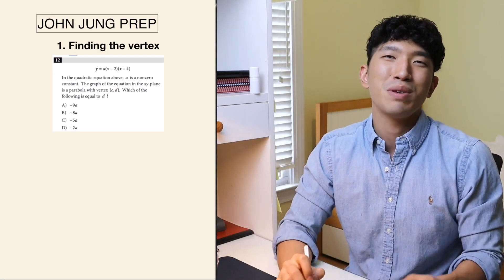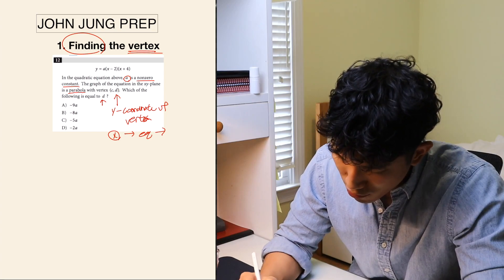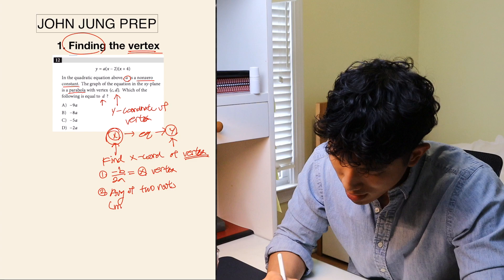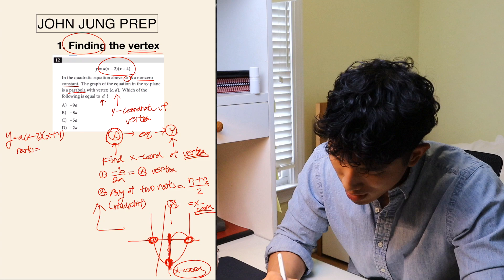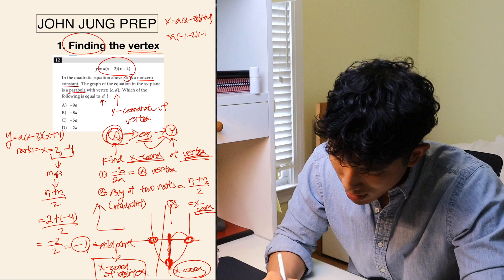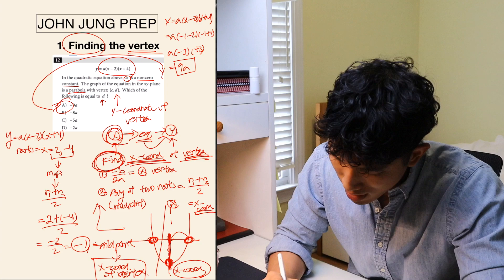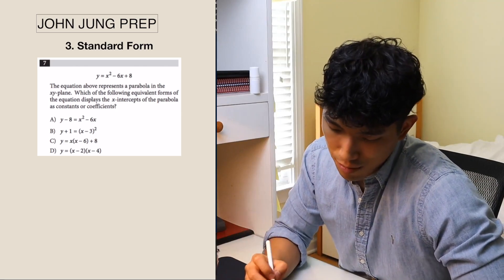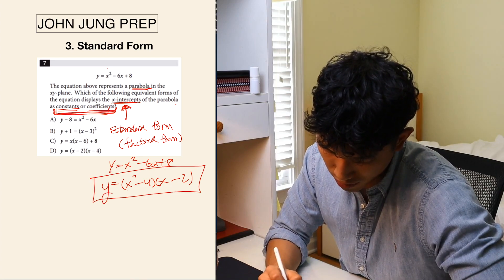[December SAT Math] Every Type of Parabola questions [Part 2] -Tips/Tricks to Always Get Them Right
Welcome to today’s video on Part 2 of Parabola/quadratics. We are going to go over the 3 types of questions you must know to answer all the parabola/quadratics questions on the SAT.

Type 1: How to find a vertex
What you need to know - Two methods to find them (-b/2a & midpoint formula of roots). Because only -b/2a was covered in this video, the midpoint method is covered in the private lecture above
How to recognize - The question will talk about the maximum/minimum/lowest/highest/vertex
What to be aware of - Vertex ONLY exists for a parabola/quadratic function - meaning the highest exponent has to be [2]. If it’s a line or a cubic function, DO NOT FIND THE VERTEX. Vertex is only applicable in the parabola.

Type 2: Representing VERTEX as Constant/coefficients
What you need to know - Vertex form: y=a(x-h)^2 + K
How to recognize - Usually would have the words “represent MAXIMUM/MINIMUM as constant or coefficients” in them.
What to be aware of - Do not get confused with representing the “roots, zeros, solutions, x-intercepts” as constants & coefficients (which is type #3).

Type 3: Representing ROOTS/ZEROS/X-INTERCEPTS
What you need to know - Standard Form - Just a factored version of the original parabola equation
How to recognize - the question will have a similar phrase like “represent ROOTS/ZEROS/X-INTERCEPTS as constants or coefficients.”
What to be aware of: Do not get mixed up with representing VERTEX/MINIMUM/MAXIMUM as constant or coefficients (Type #2)
🏫  SAT Prep Discord Server:
📄 SAT Math Study Plan:
⚡️ SAT Math Solidifier [400+ Hard Question Mastery]
🔍 SAT Math Analyzer [Instantly Find Your Weak Concepts]:
☎️  30 Minutes With John [Consultation]
FAQ
Name: John